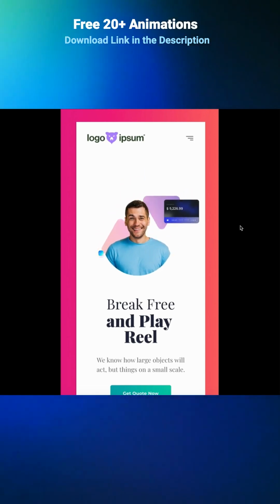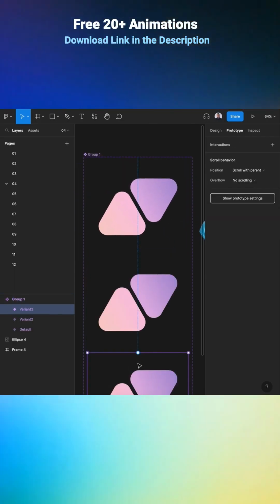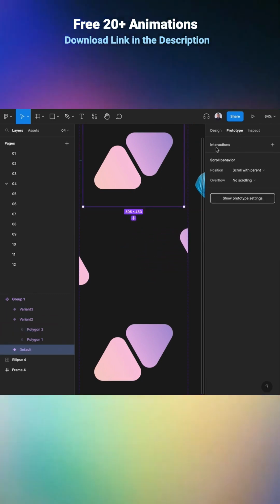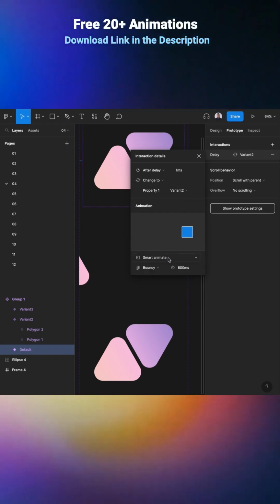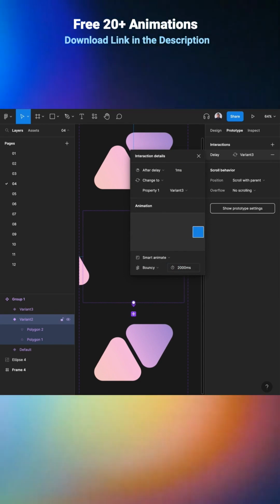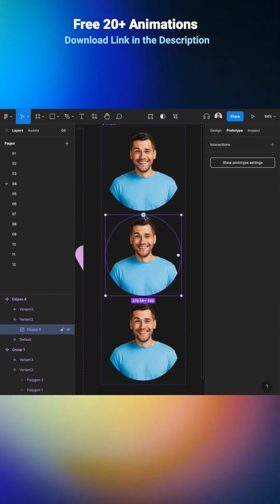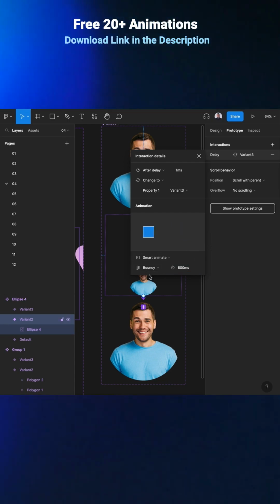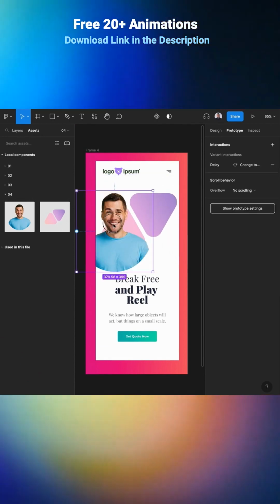Animate your Hero Section in Figma